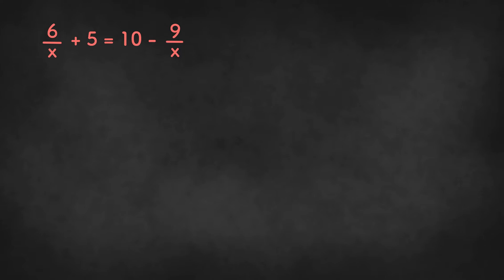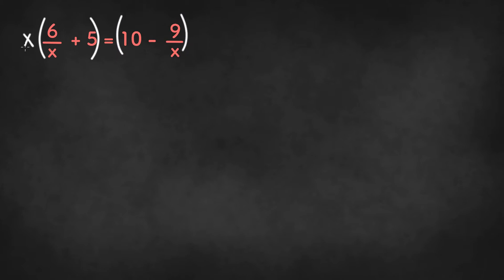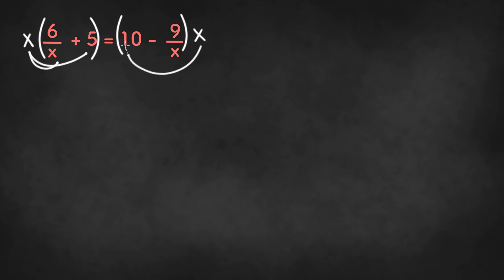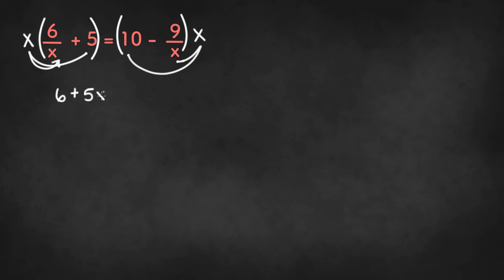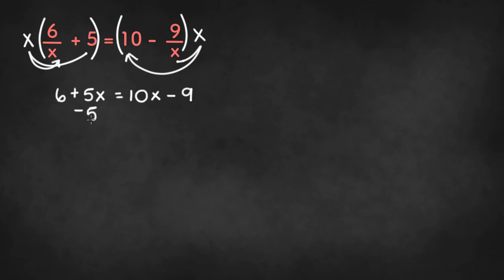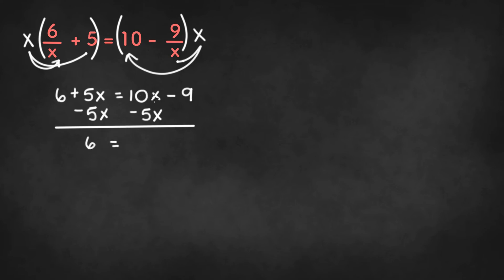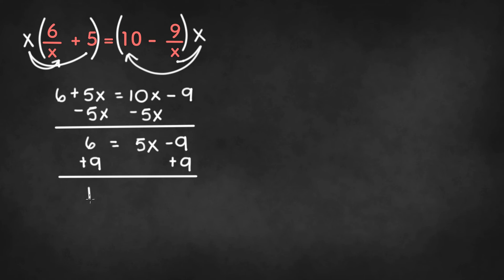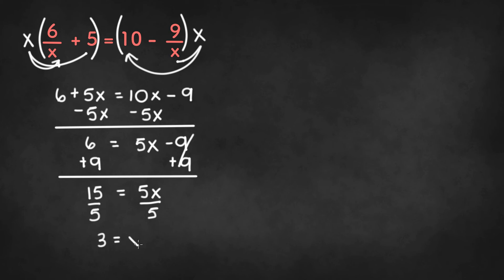Equations with Variables as Denominators - Algebra 1 Unit 1 Lesson 9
In this video, we will go through an example of equations where the variables are denominators.